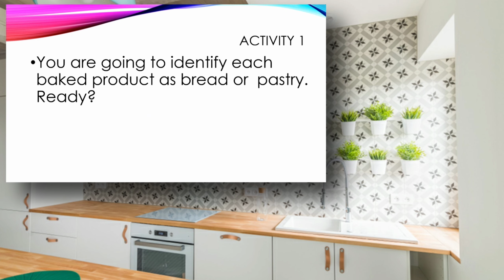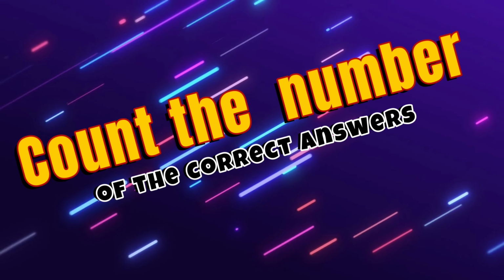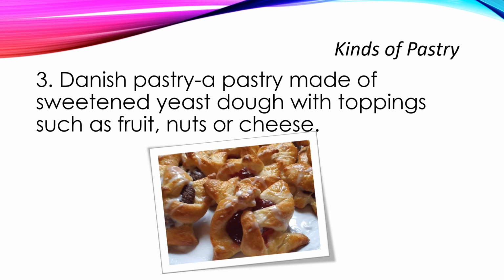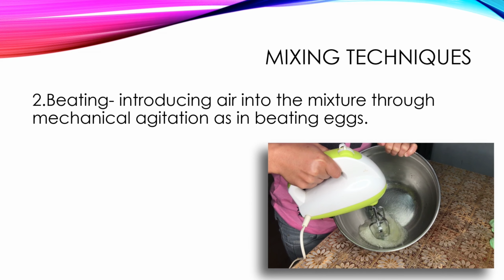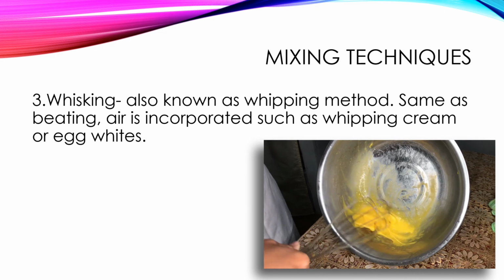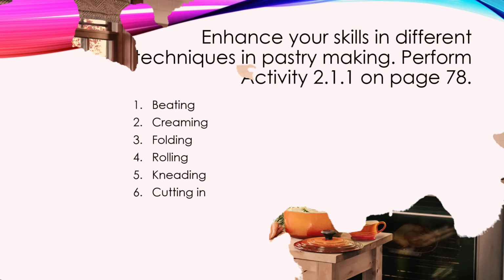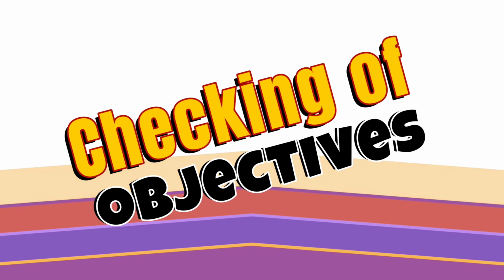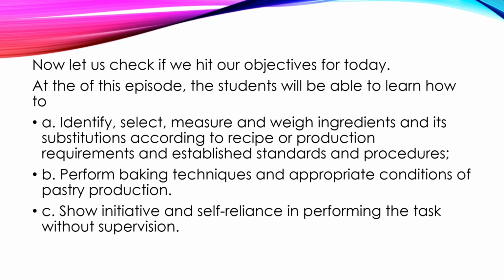Bread and Pastry Production: Prepare and Produce Pastry Products – Mixing Techniques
Teacher Sheryll S. Absin